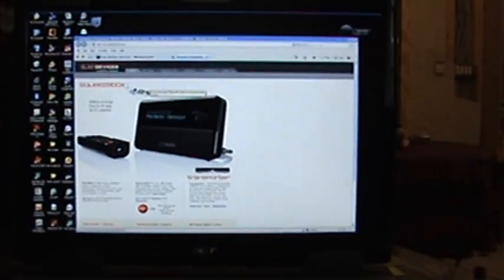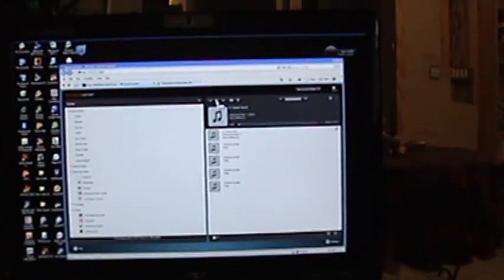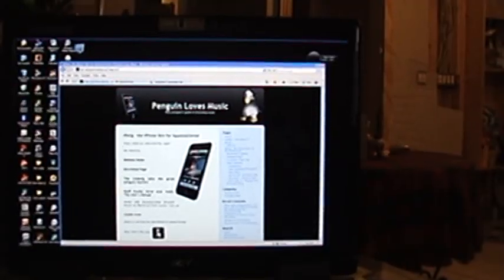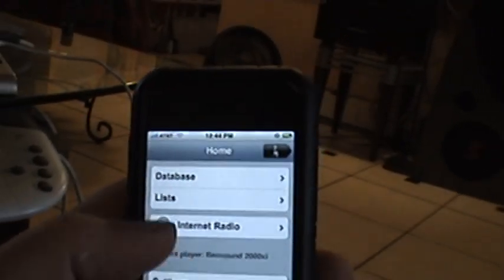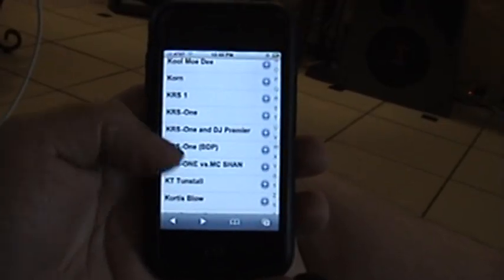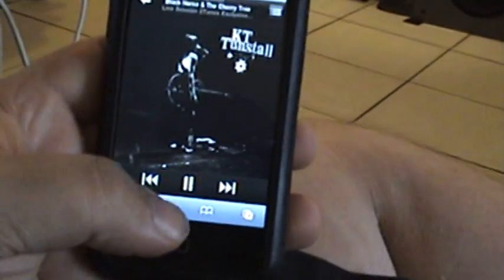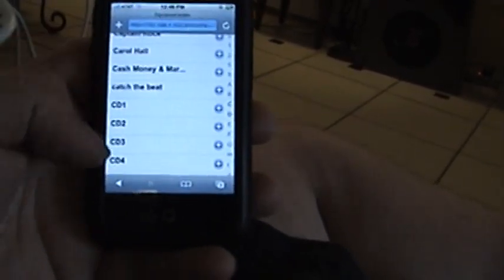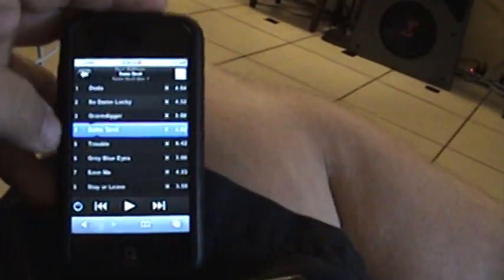iPhone SqueezeCenter Squeezebox iPenguin Transporter Slimdev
Here is a quick demo of Ipehguin running on an iPhone to control your Squeezebox.

iPhone SqueezeCenter Squeezebox iPenguin Transporter Slimdevices